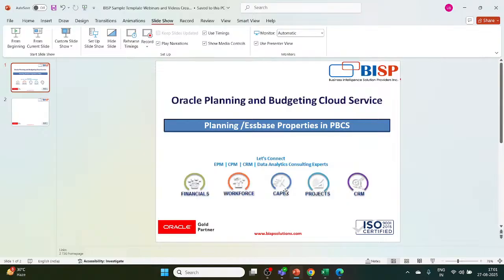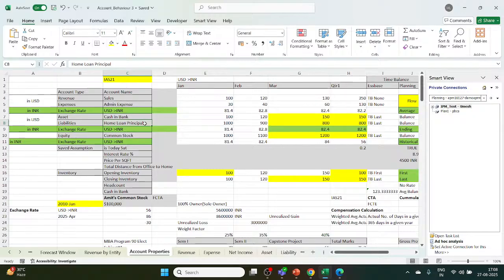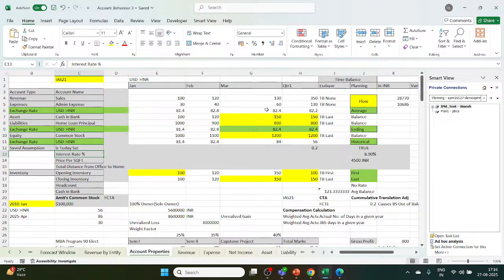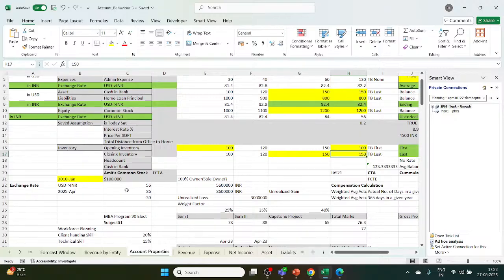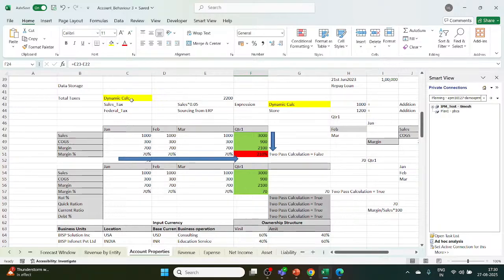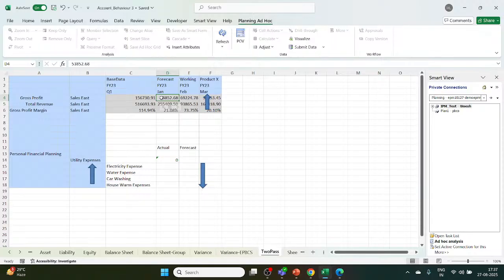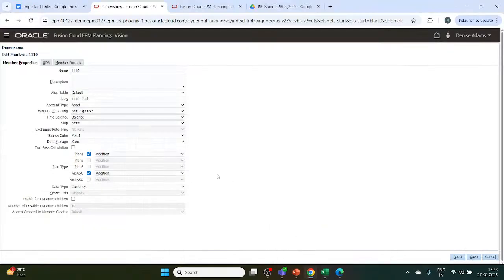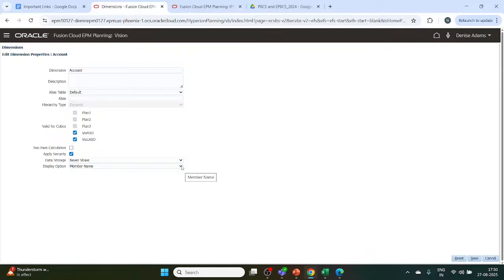Oracle Core Planning: Deep Dive into Account Dimension & Properties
In this webinar, we deep dive into the Account Dimension in Oracle Core Planning and explore its key properties for effective planning and budgeting. Learn how to configure and manage account-related settings that drive accuracy and flexibility in your planning models.

✅ Key Topics Covered:

  • Account Dimension & Account Type

  • Currency Rate Table Setup

  • Source Cube & Plan Type

  • Data Type in Planning

  • SmartList Integration

  • Enable for Dynamic Children

  • Number of Possible Dynamic Children

This session is ideal for Oracle EPM consultants, financial planners, and system administrators looking to master Core Planning configuration.

📌 Enhance your Oracle EPM expertise with BISP Trainings.
👉 Perfect for Finance, Planning, and Oracle EPM professionals aiming to streamline their planning and reconciliation process.